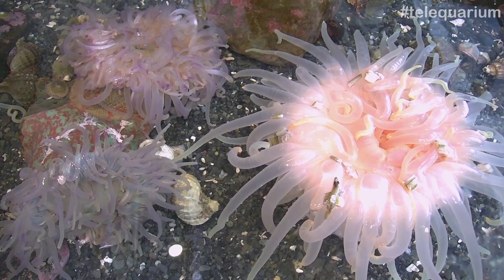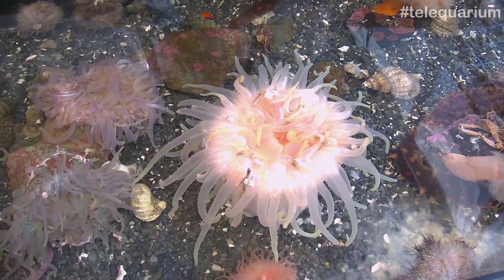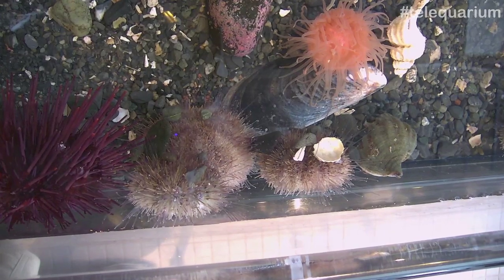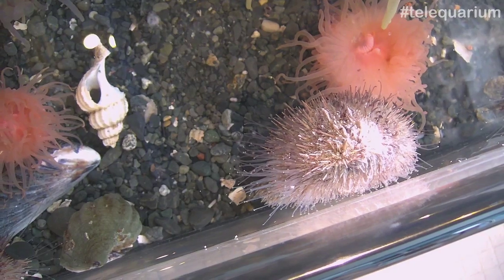Telequarium: Come explore our touchtanks with an aquarist!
Explore out touchtanks LIVE, and watch how we some of our strangest animals!

Join us for our live telequarium programs every day at 12:00pm and 2:00pm, Alaska Time (1:00pm and 3:00pm, Pacific). There are even more live streams on our Facebook